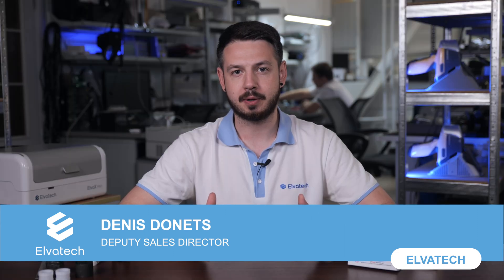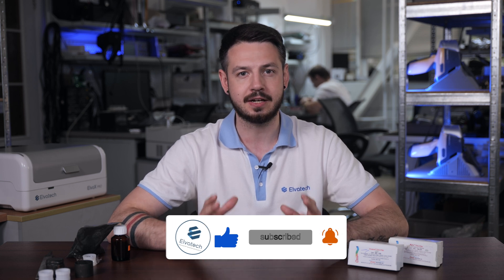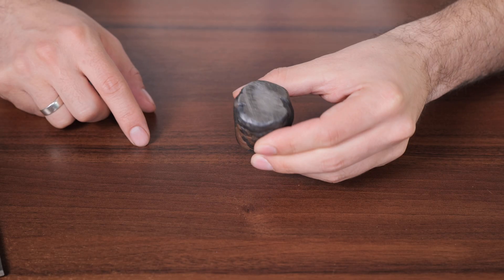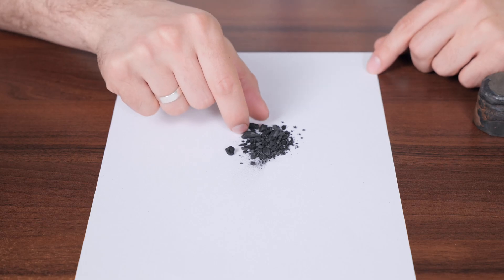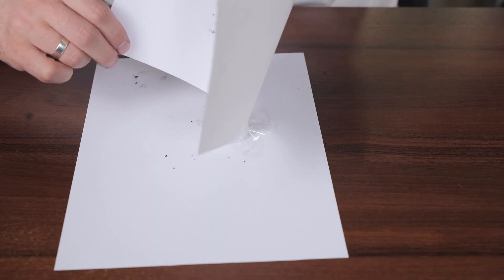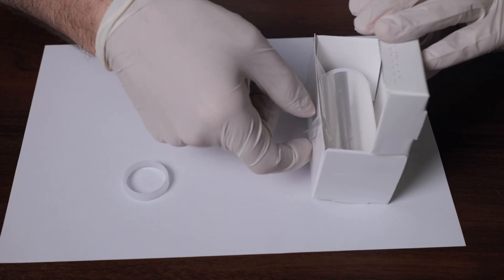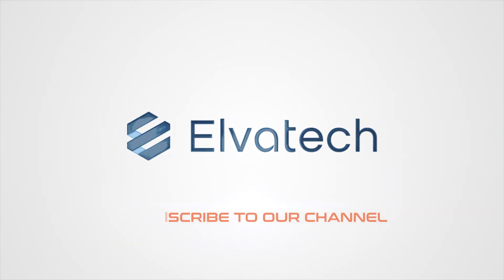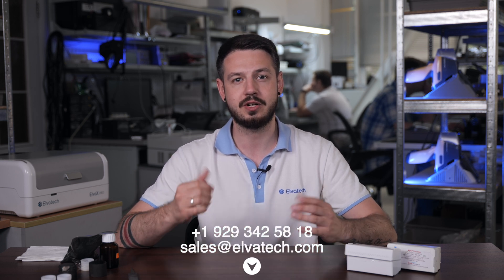Sample preparation for XRF: how to prepare a sample for analysis.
Today, we're going to discuss an important topic: how to properly prepare a sample for X-ray fluorescence analysis, or XRF.
Sample preparation is a crucial step in any analysis method because the accuracy of the results depends on the quality of the sample preparation. Incorrect sample preparation can lead to completely inaccurate results.
The method of X-ray fluorescence analysis is quite lenient in this regard, since it is an express method that does not require complex sample preparation, but this does not mean that it can be completely neglected. The main types of samples measured by XRF are solid samples (various metals, alloys, both ordinary and precious, scrap metal, etc.), powdered samples (usually these are crushed heterogeneous samples, such as soils, ores and autocatalysts) and liquids (petroleum products).

By following these guidelines for sample preparation, you can achieve accurate and reliable results with your XRF analyzer.